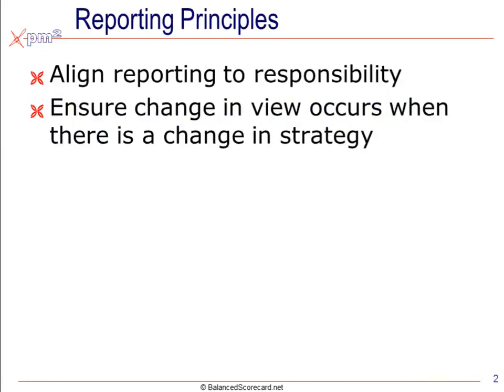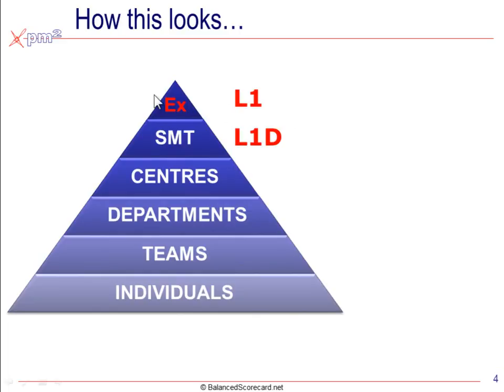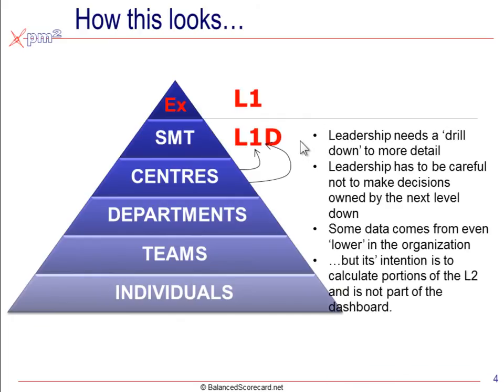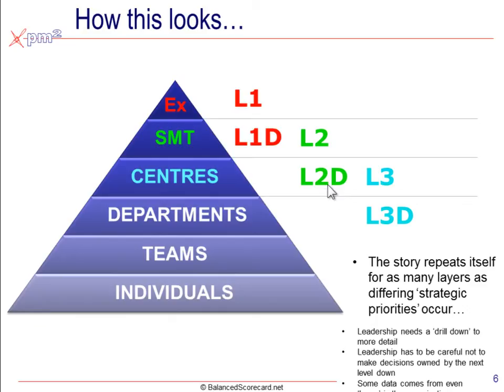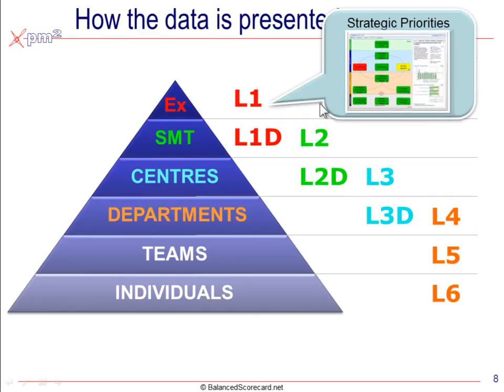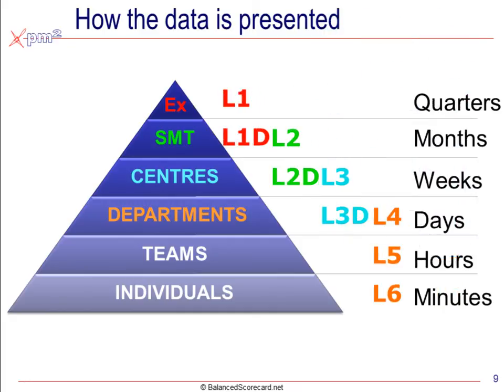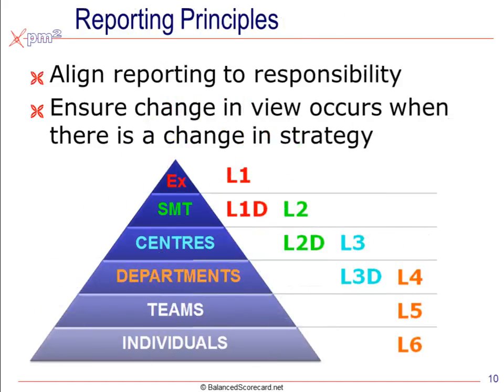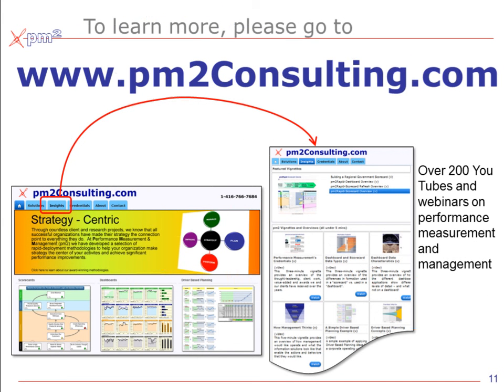Key Concepts in Cascading Balanced Scorecards and Performance Measurement Solutions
We all know that as strategy cascades and radiates around organizations, it changes, but how do we make sure our performance management solutions correctly reflect those changes?  This YouTube by Brett Knowles reveals a few of the core principles in making cascades effective.